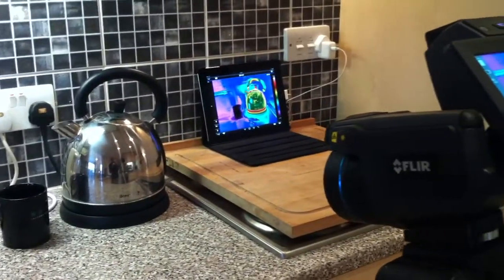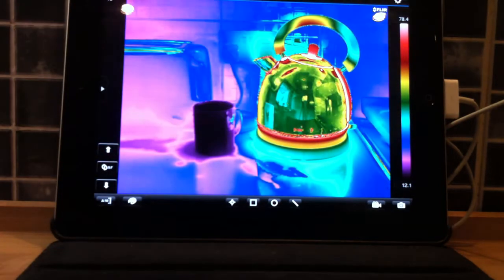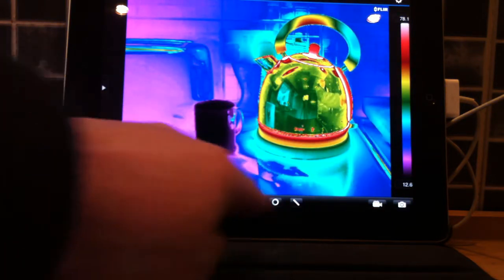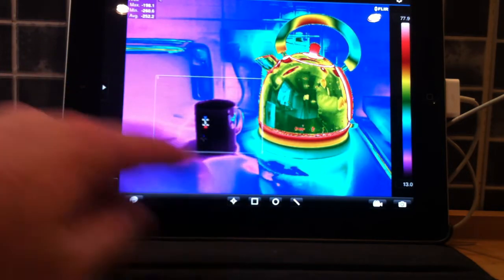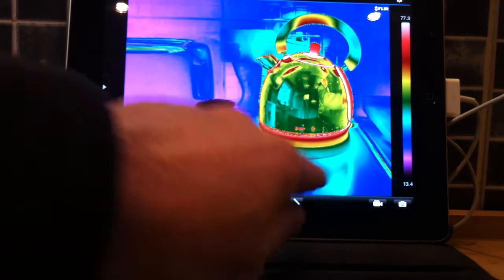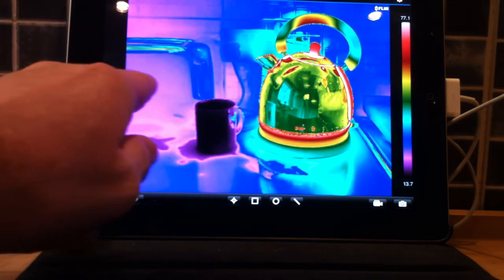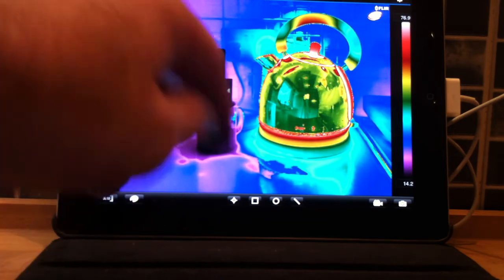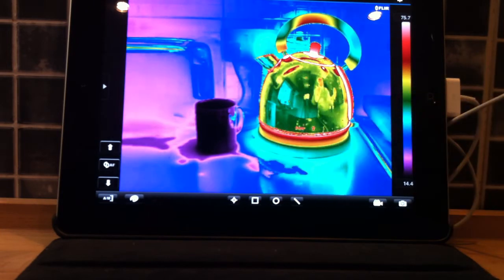FLIR APP Remote Control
A short demonstration of how to remotely control your FLIR Thermal Imaging Camera using the free FLIR APP. Available on IPhone, IPad and Android.